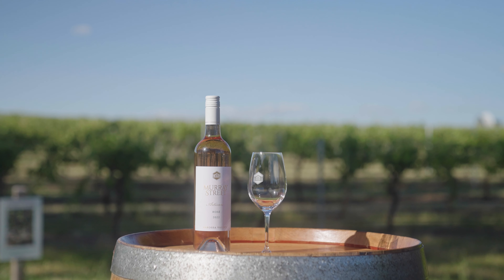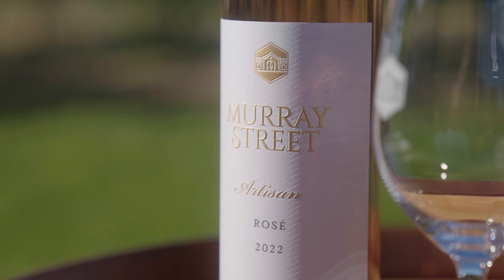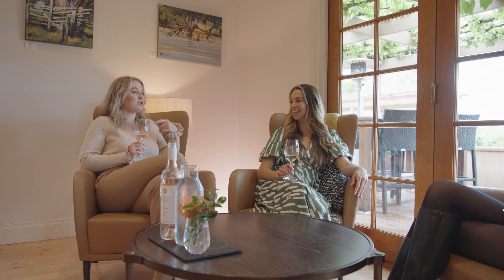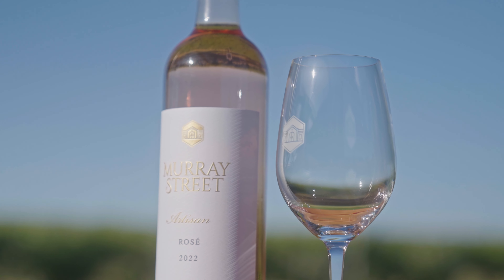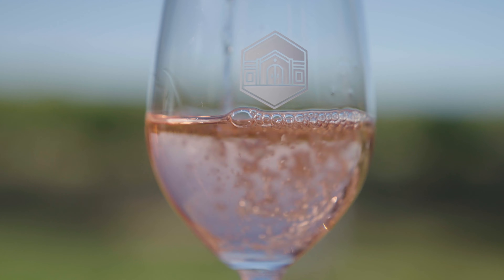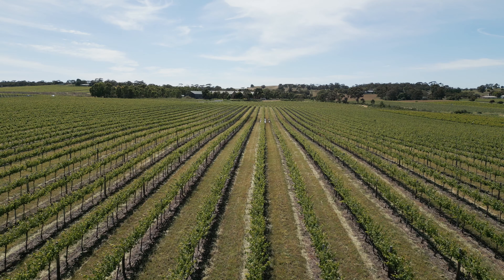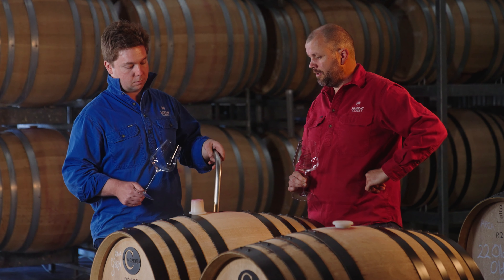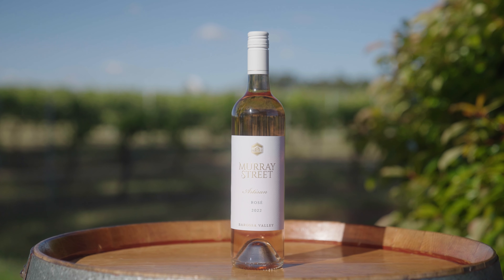Tasting Note - Murray Street 2022 Artisan Rosé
Since its founding in 2001, Murray Street has grown to become one of the Barossa Valley's largest family-owned estates. Murray Street has earned a reputation for producing outstanding artisan wines and is recognised by Trip Advisor as a favourite Barossa Valley destination.

With Ben Perkins serving as Head Winemaker, Murray Street is writing a new chapter in artisan winemaking, bringing bright, fruit-forward, food-friendly, ready to enjoy wines to market with the release of our newly hand-crafted Artisan wine series.